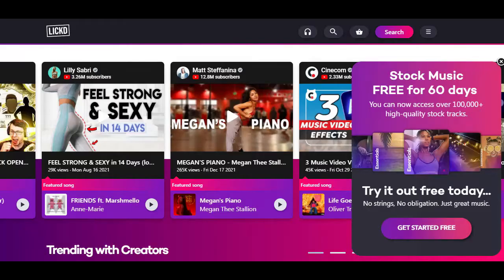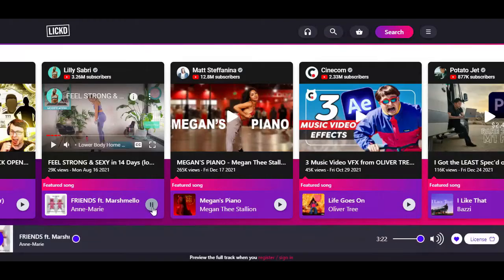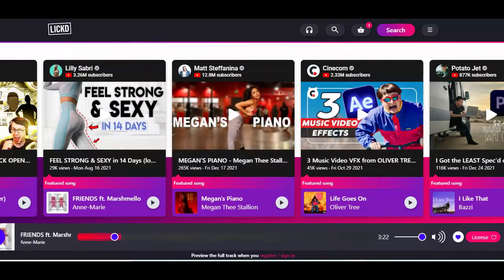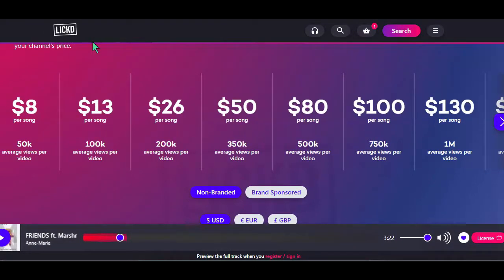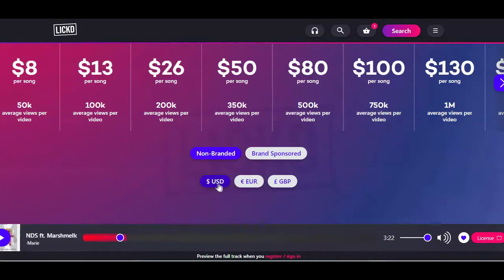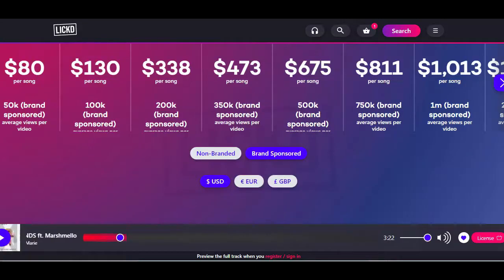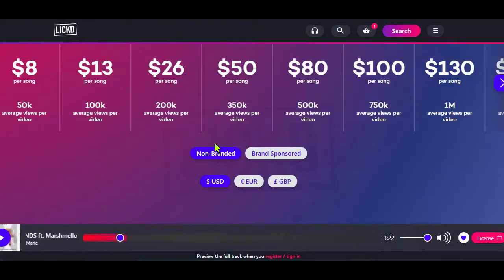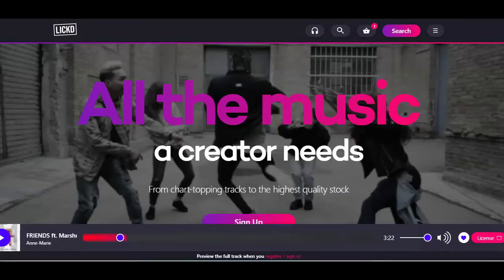How to Use Copyrighted Music on YouTube without Getting Copyright Claim 2022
Have you ever wanted to use commercial music, I mean real music labels in your YouTube video but you´re worried that it could end up with a copyright claim?

Using commercial music as the background sounds for your YouTube video can easily get your videos a copyright claim which of course lead to the video being demonetized, and in some cases completely deleted.

In this video I´m going to show you how to use commercial music from real labels in your YouTube videos without EVER worrying about copyright.